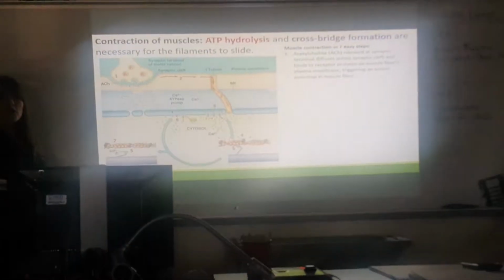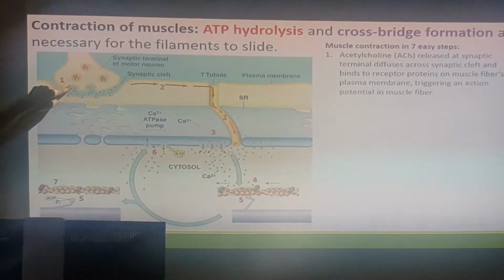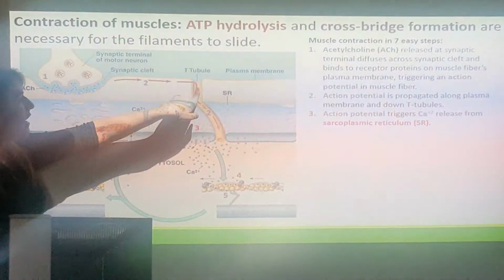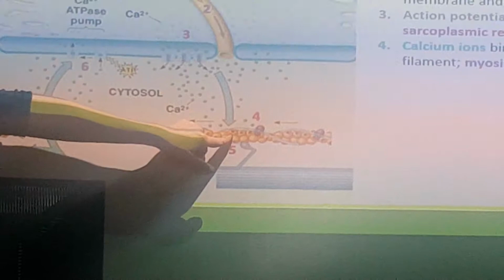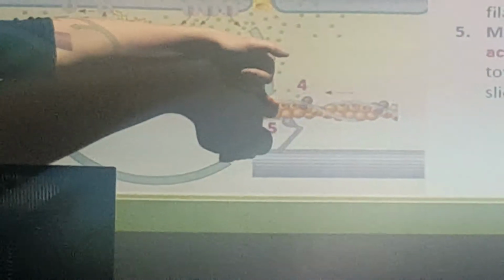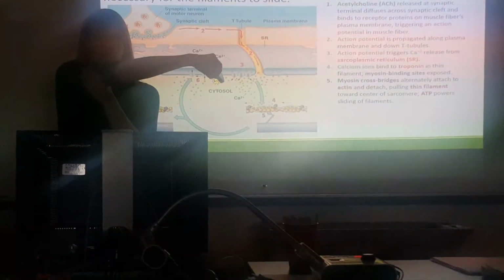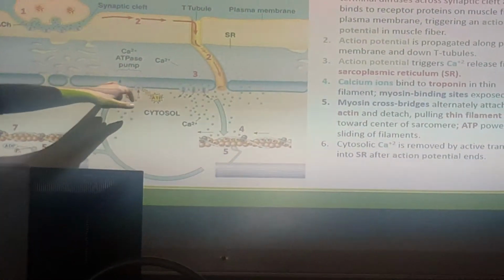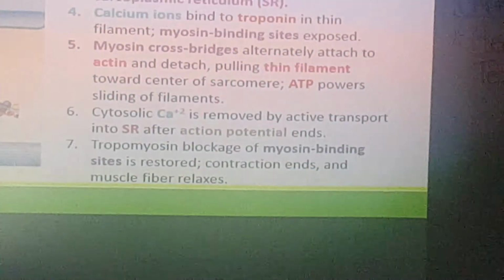IB Biology Review 2017 - muscle contraction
7 steps :  muscle contraction